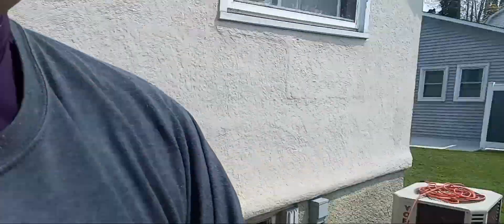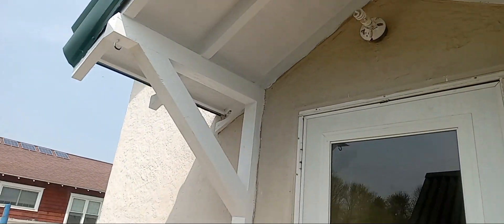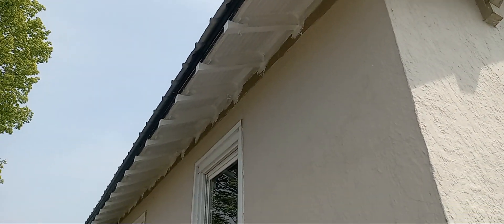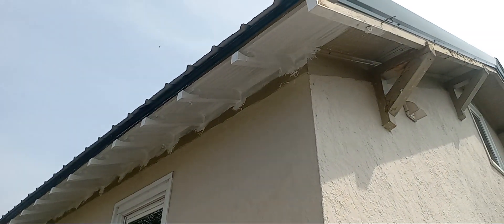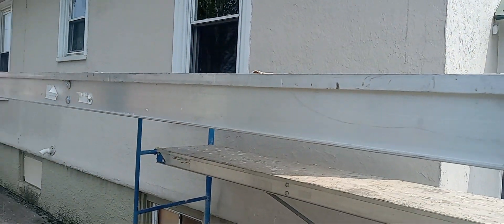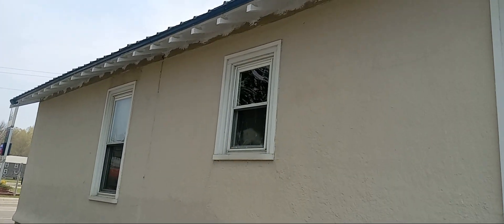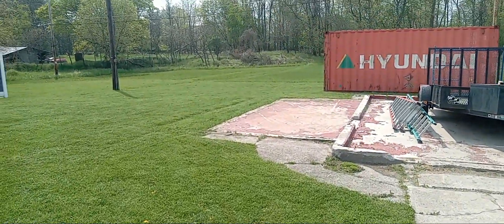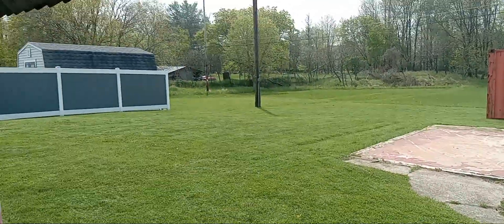5-13-2024. Painting the bottle opener rafters around my house. Making progress